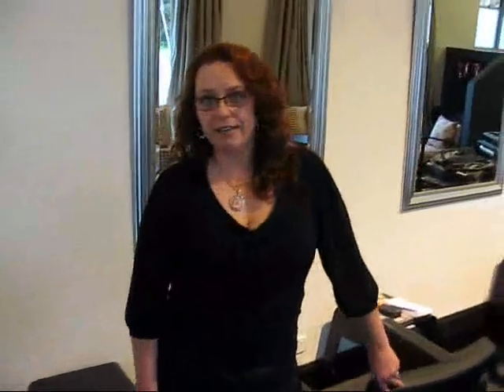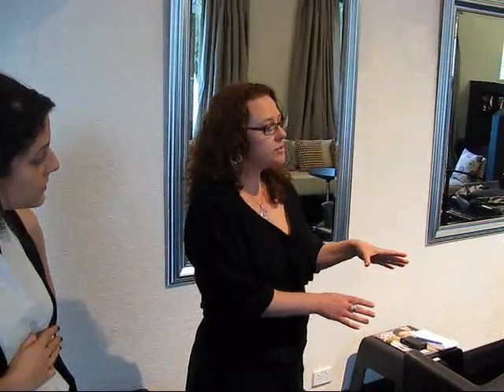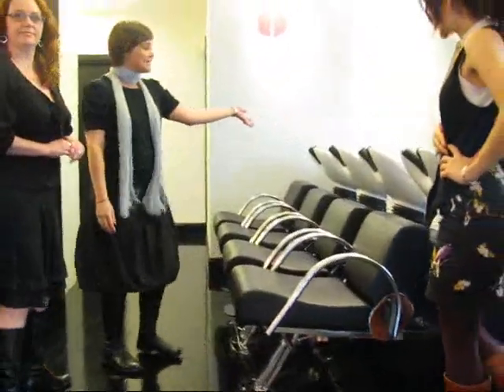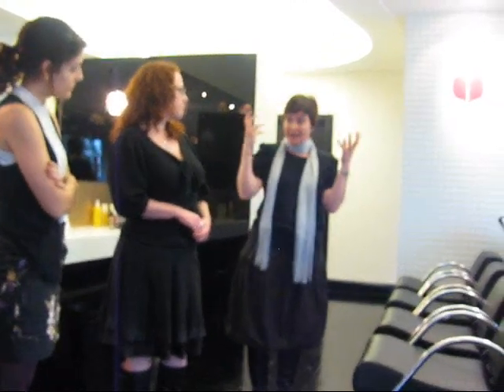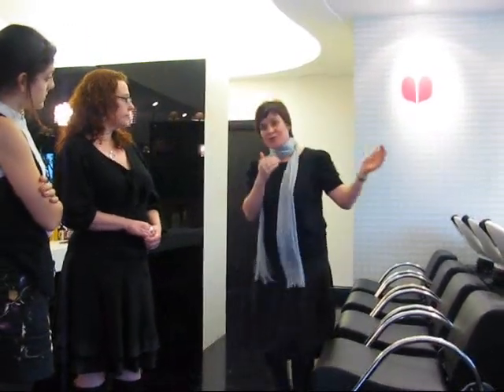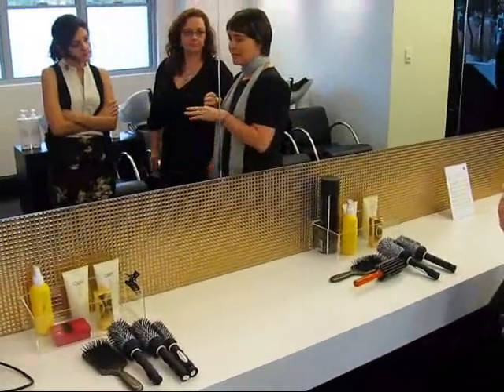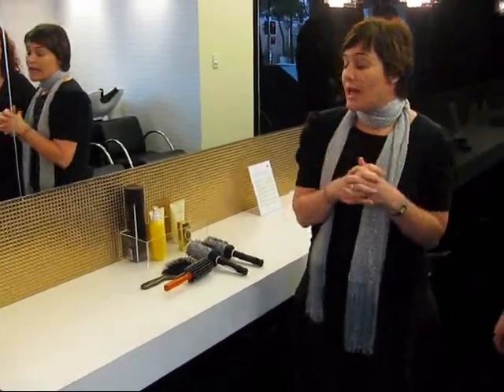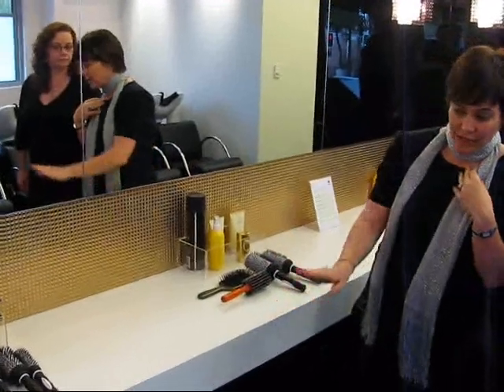Colour Lounge 0001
The Colour Lounge, which is the brainchild of long term friends Vanessa Walker and Tacia Strawbridge, opened in Leichhardt last month and is the first of its kind in the Inner West.
The Lounge is Do-it-yourself type salon that aims to have customers in and out within the hour.
So here's how it works.
You have a chat with the colourist, pick a colour and have it applied then washed out before you head to the styling bar which introduces customers to the newest form of hairdressing for women on the go.
The bar is equipped with hair products, various brushes, hair dryers and straighteners and invites the customer to either quickly blow-dry their hair and head off or straighten it to within an inch of its life.